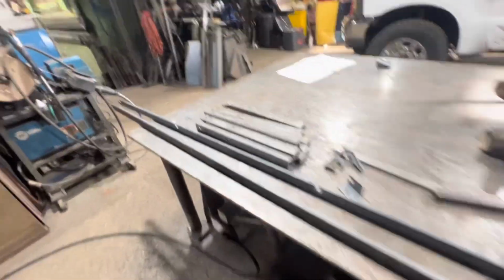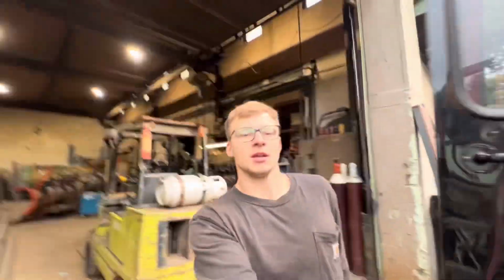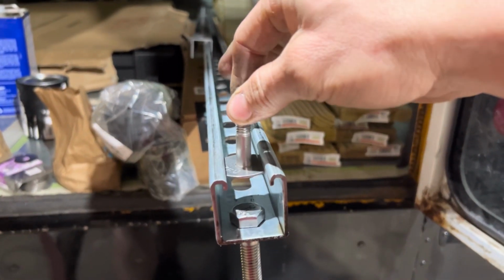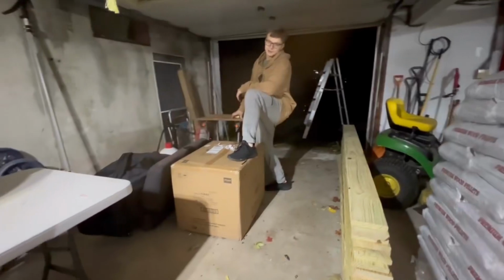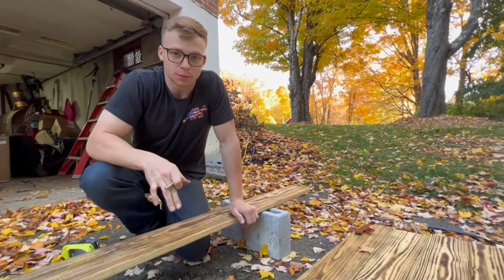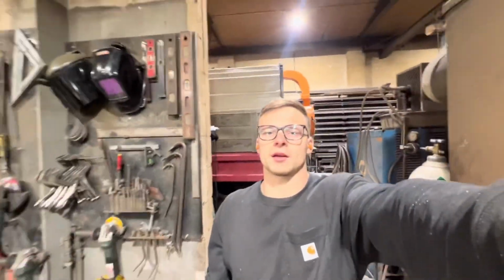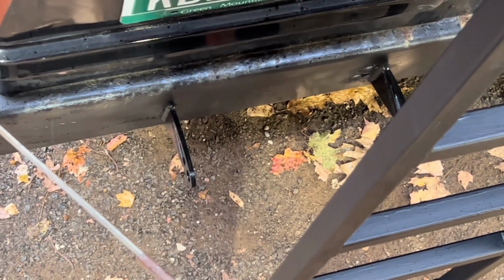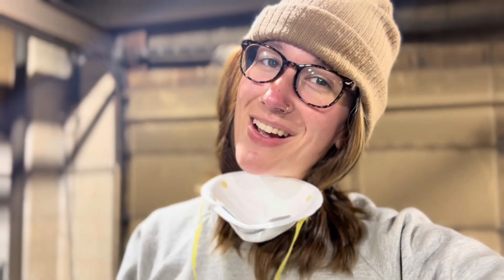DIY SKOOLIE ROOFTOP DECK!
We’re on top of the world! In this video we show the detailed work and fun we had in DIY’ing our skoolie’s rooftop deck and ladder. The deck is a feature we’ve had on our list of “must haves”  since before we even bought the bus, and the idea of building a skoolie was only brewing. From here we’ll be able to enjoy and share the views, plus tell you how the weather is up here.